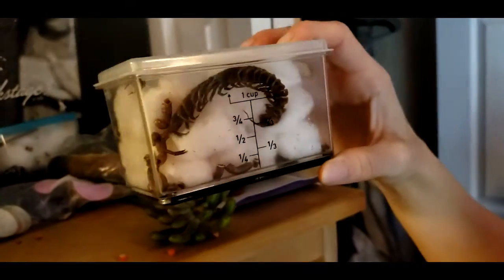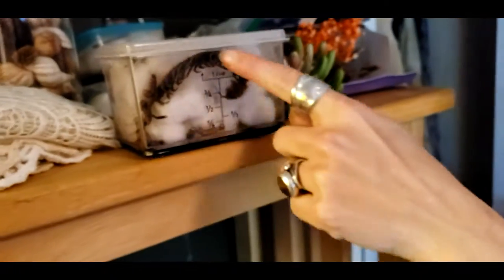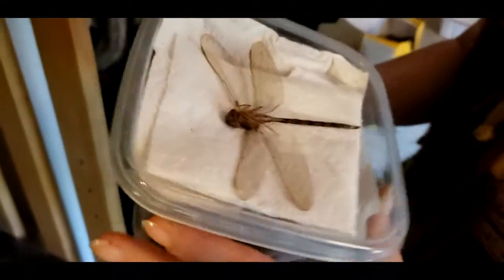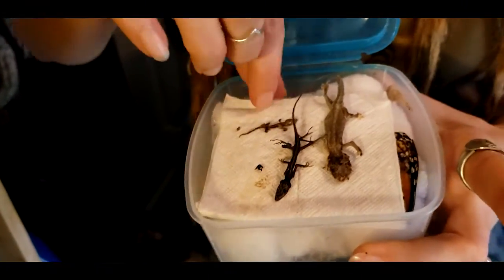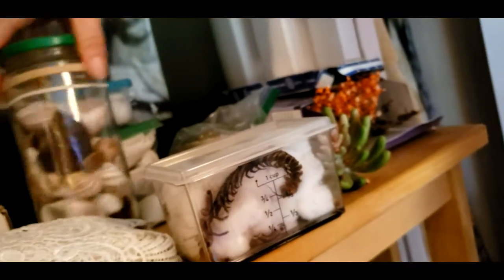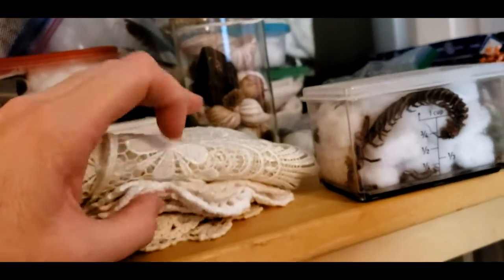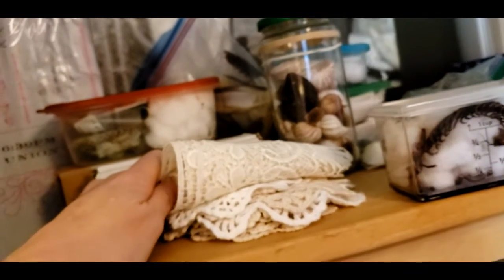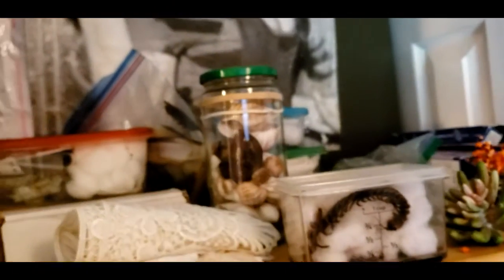Residency TALK Caleigh Bird Part 2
As Caleigh Bird finishes up her slightly over one month Sarasvati Creative Space residency at Camp Wonder Wander near Hohenwald, TN, we finally had a few minutes to talk about her work. This conversation about her process lead us on a really interesting road about her past experiences and influences, her goals and achievements leading to this point in her art career, and details about why/how she uses found objects like bugs and animal bones in her work.

This lead to us talking about the pressures of life in our age of instant gratification and social media. Take a look at Caleigh discuss her work in her room away from home at the residency.

What would you create on a residency or retreat? applications accepted regularly. for more information.